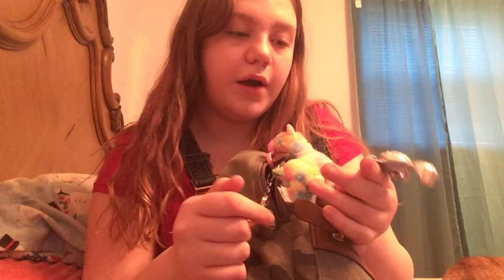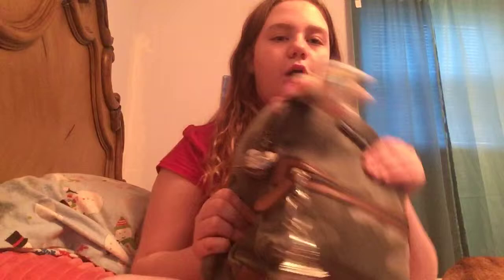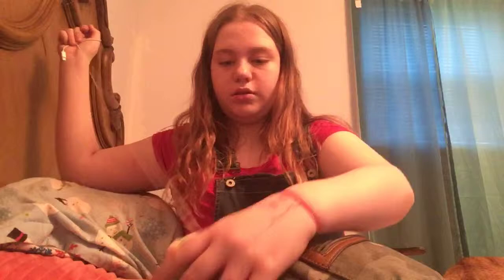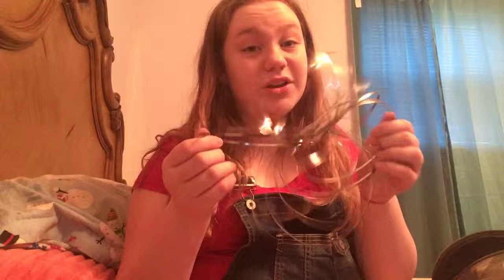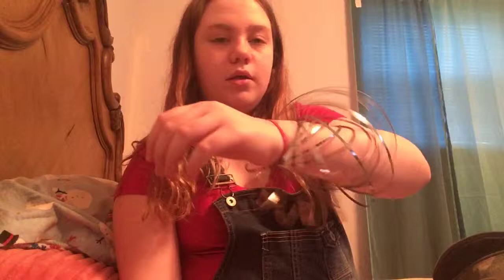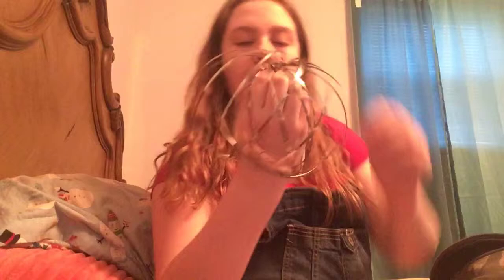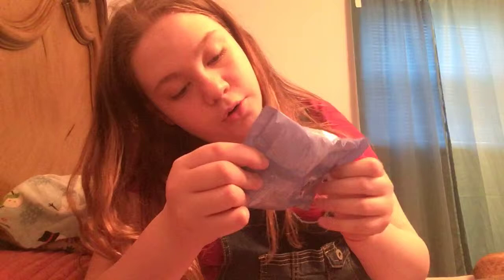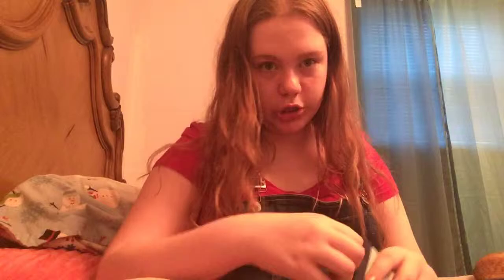What’s in my backpack purse